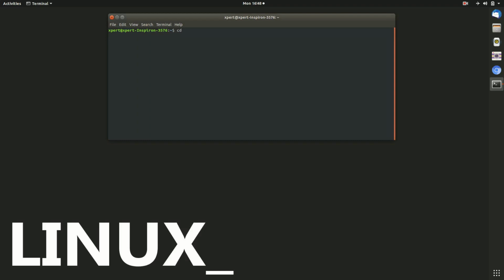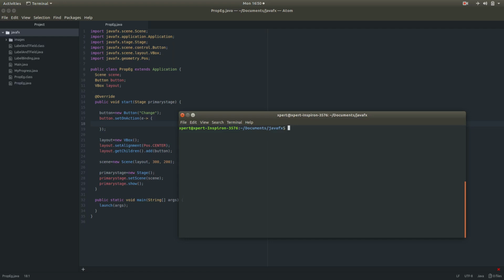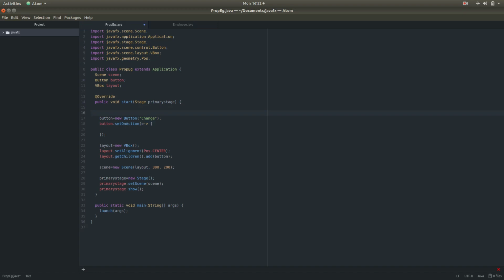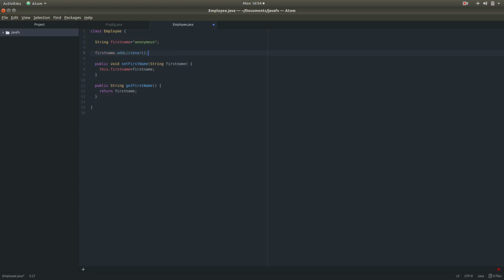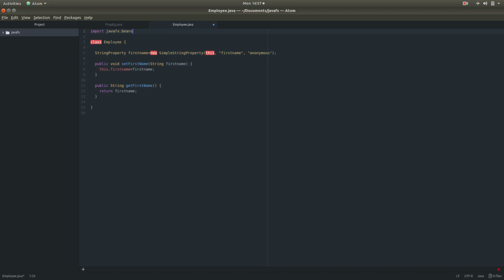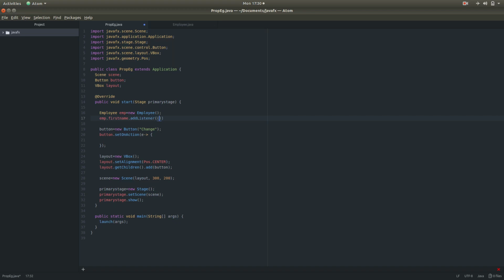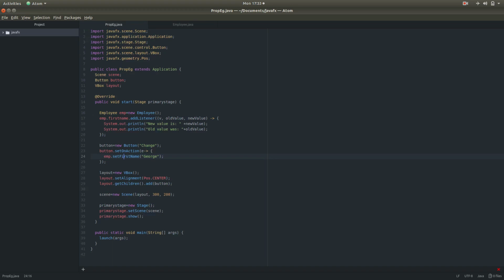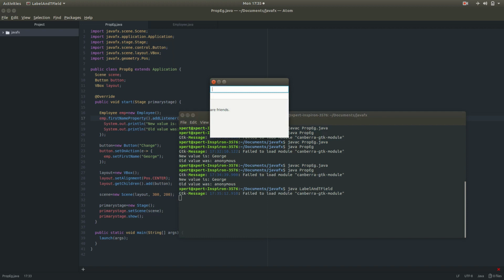Binding Properties in Javafx - Part 1